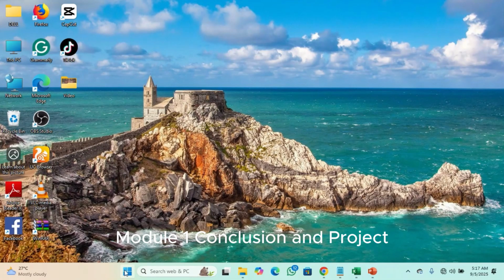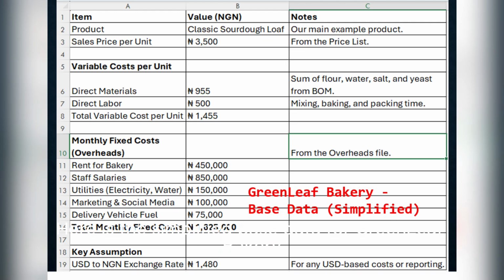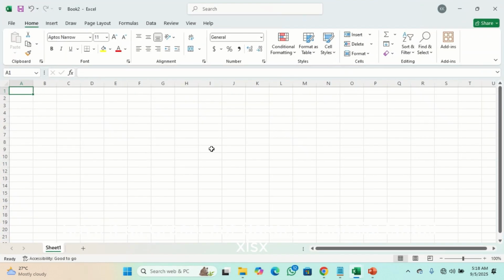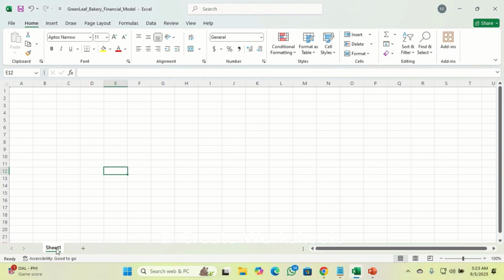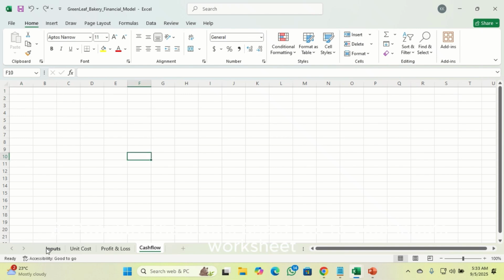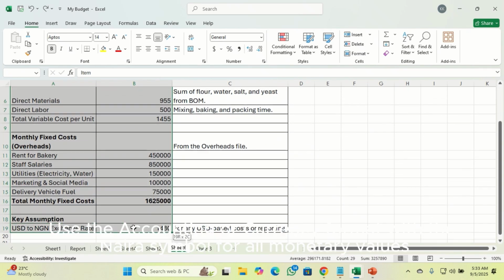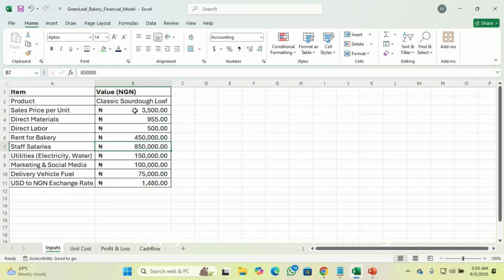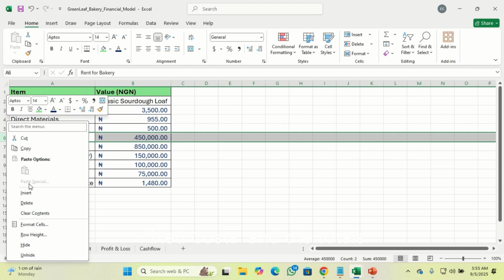Project 1: Build Your First Financial Model Workbook in Excel (Step-by-Step)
Let’s put your learning into practice! In this hands-on project, you’ll set up your first financial model workbook from scratch.

We’ll guide you through:
✅ Creating input sheets for costs and sales
✅ Linking formulas for flexibility
✅ Structuring your model for future modules

This project helps you build the foundation for a complete business finance model — ready for breakeven and cash flow analysis ahead.